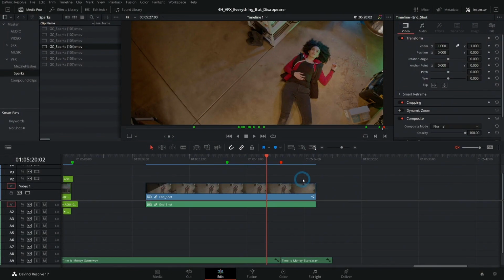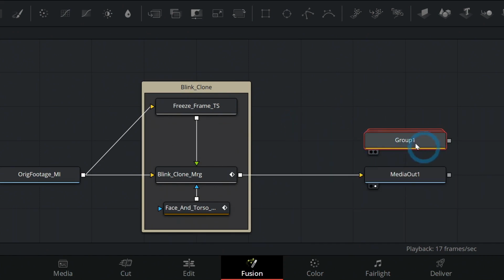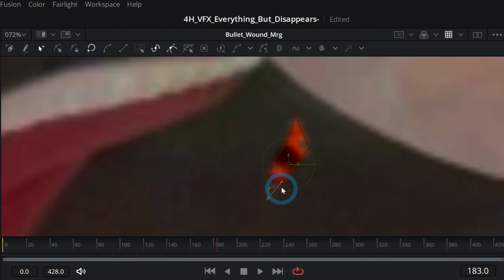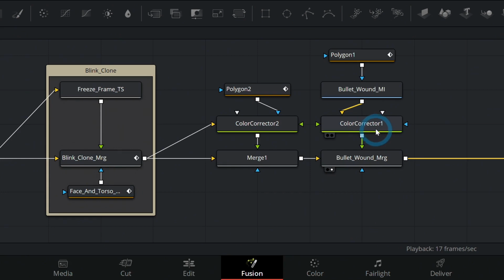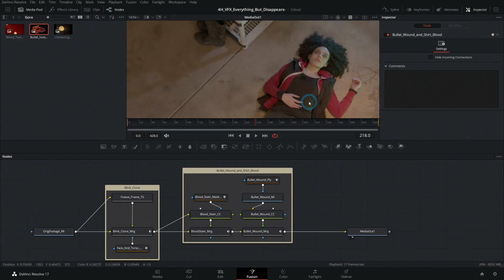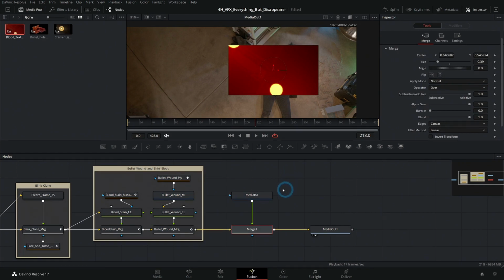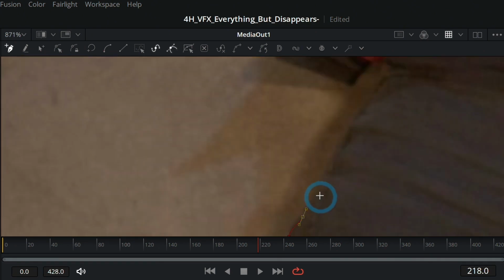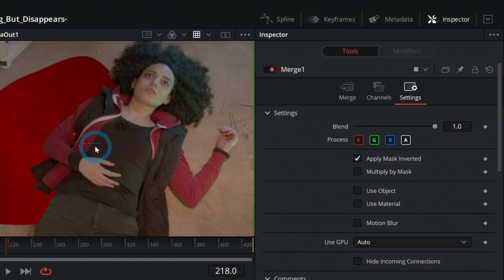05T Vfx Blood